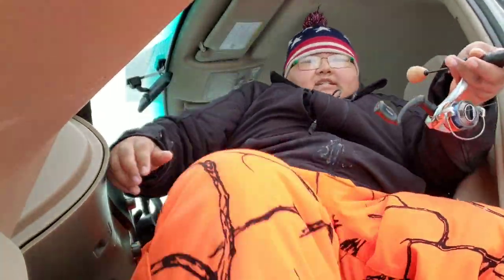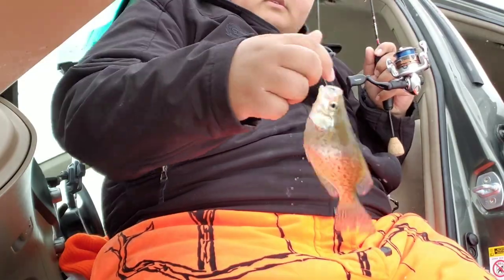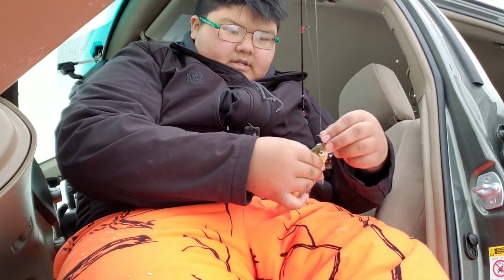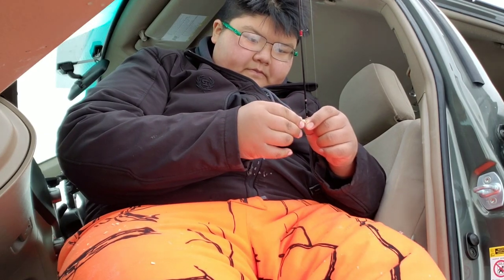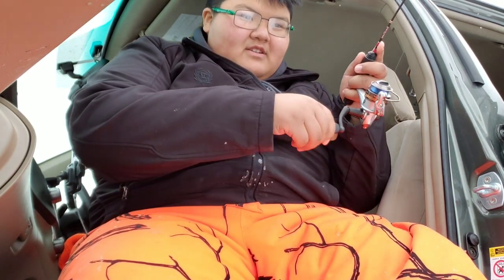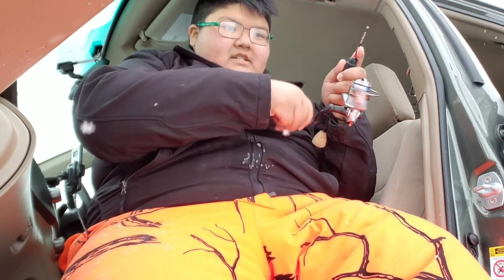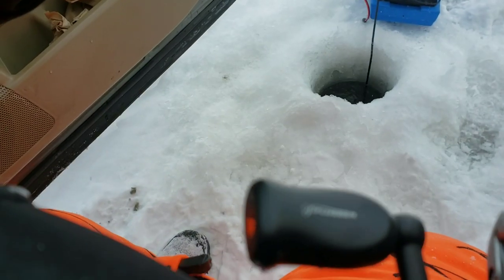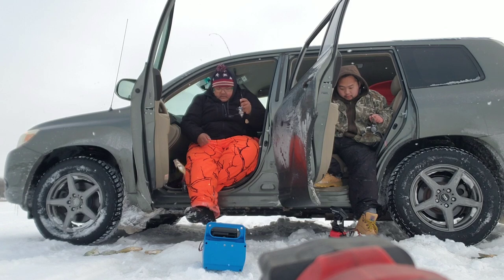Ice fishing from a car....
Me and my buddy did some fishing today it was cold but we ended up do pretty good.